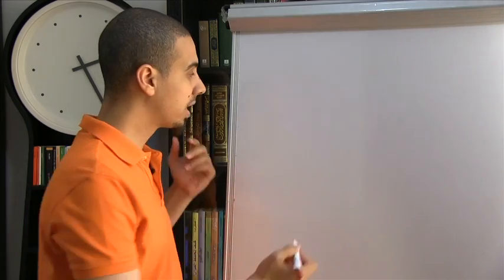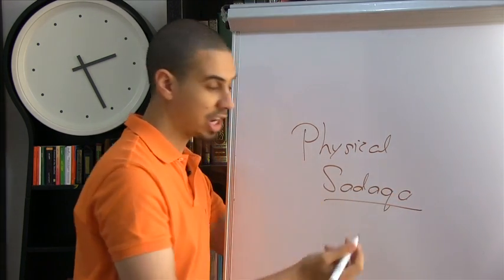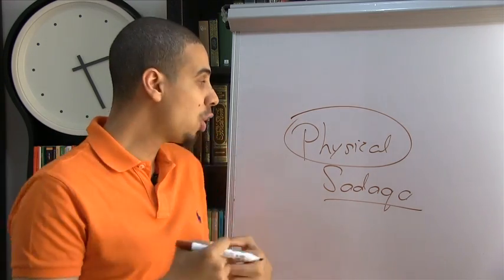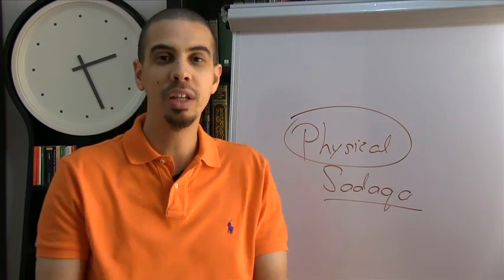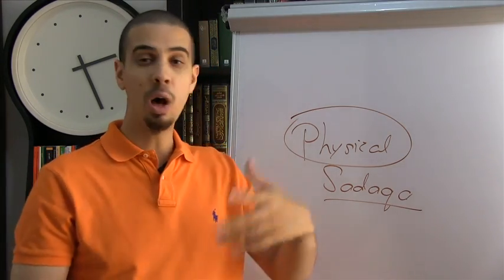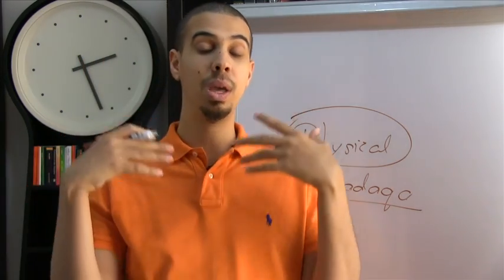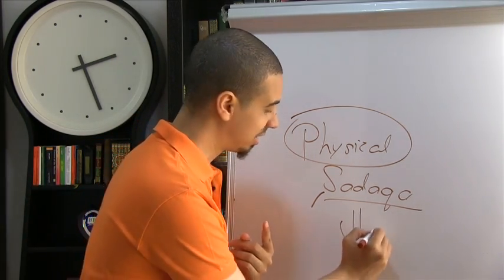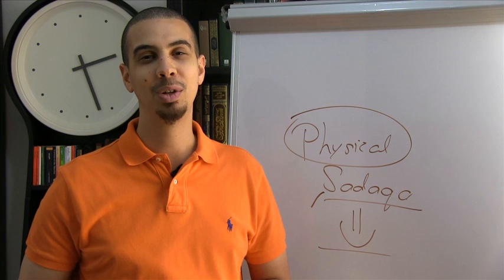Productive Ramadan Tip 11: Physical Sadaqah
Productive Ramadan Tip 11: How can you give physical charity in Ramadan?